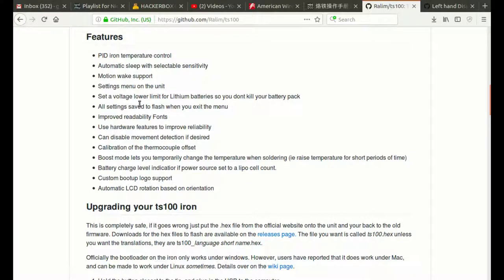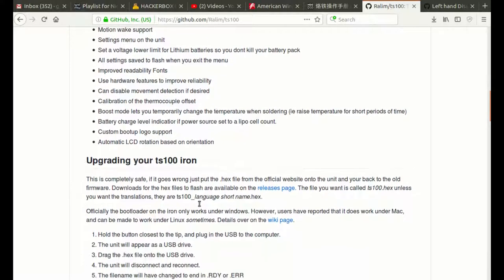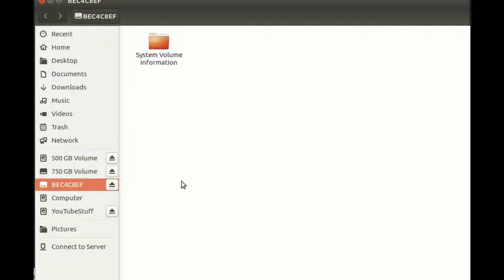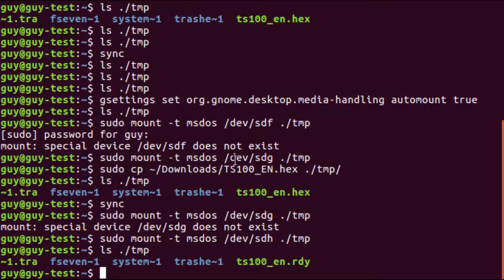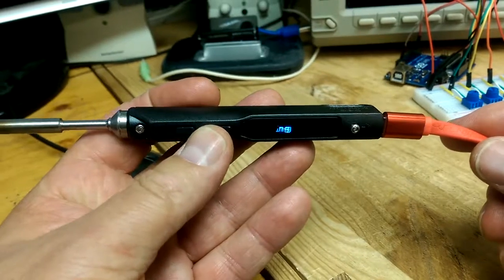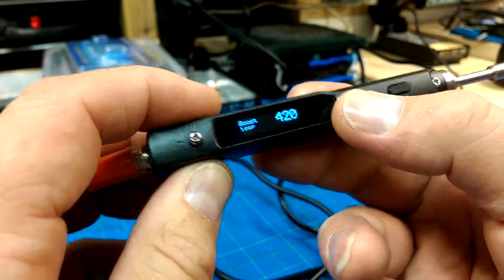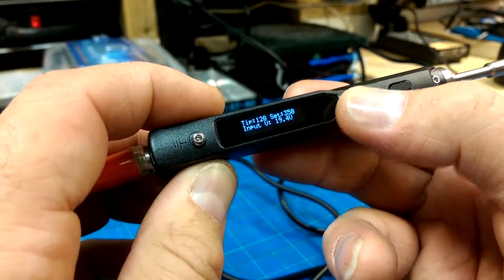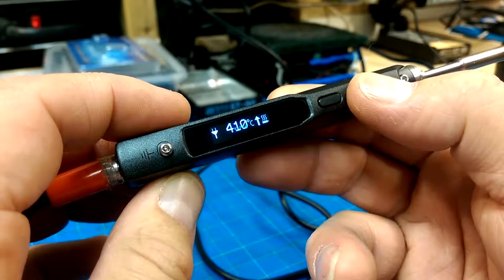TS100 Flash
The TS100 needed to be left hand friendly, so I upgraded the firmware to the Railim 2.02 firmware.

Things work mostly as expected.  Nice!

Thanks to the folks down under.